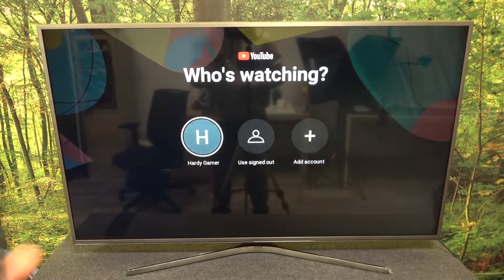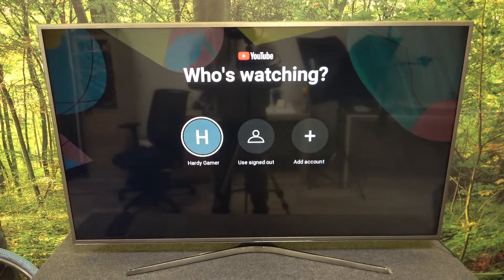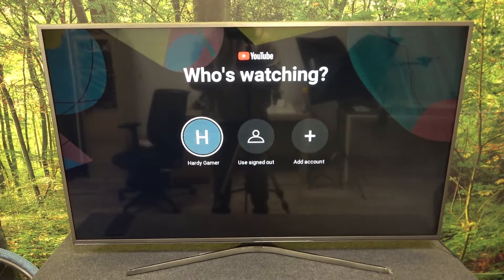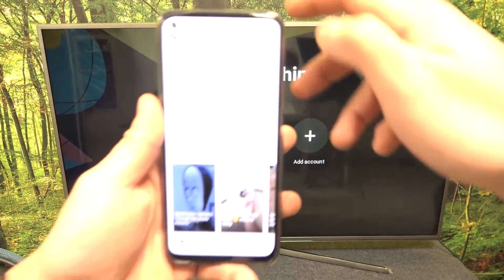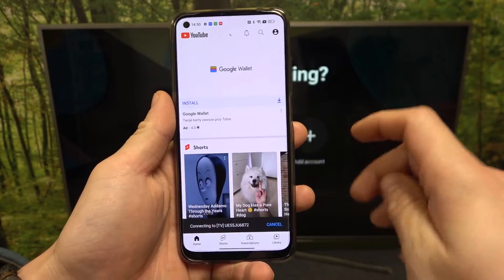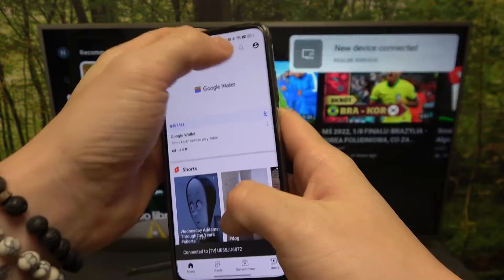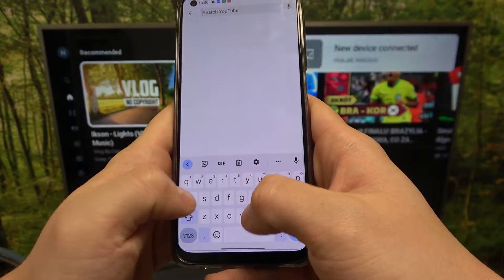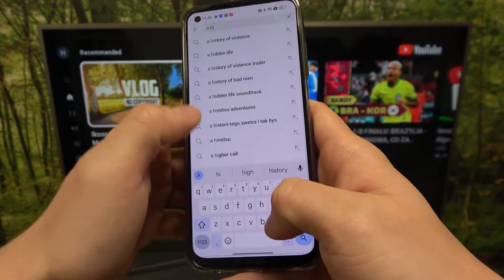How to Enable Screen Cast on REALME 10 / Cast Screen on TV Using YouTube App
Check more info about Realme 10 :
If you want to cast the screen from your Realme to your TV set or tablet, but don't know the proper way to do this or even what to start with, don't worry! In this tutorial we'll show exactly how you can connect to any device you want using your device and YouTube app in a couple of simple steps. Watch this video closely and learn something new about your Realme 10 real quick! If you're enjoying our content, let us know about it with your thumbs up, comments and subscription! Have a wonderful day!

How to enable screen cast on Realme 10?
How to cast youtube video to a TV Set from Realme 10?
How to turn on Screen Cast function on Realme 10?
How to use Screen Cast feature on Realme 10?
How to connect Realme 10 to TV?